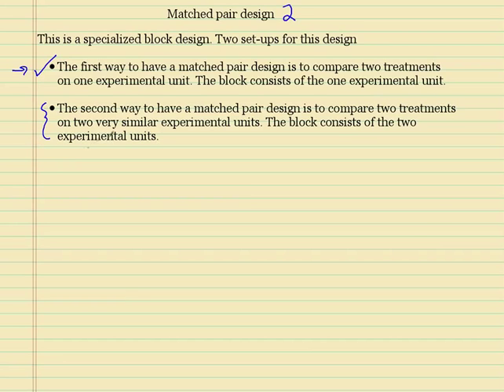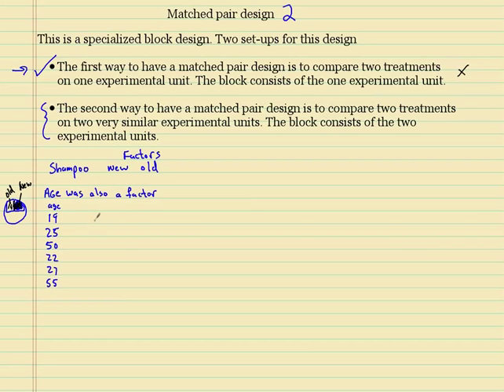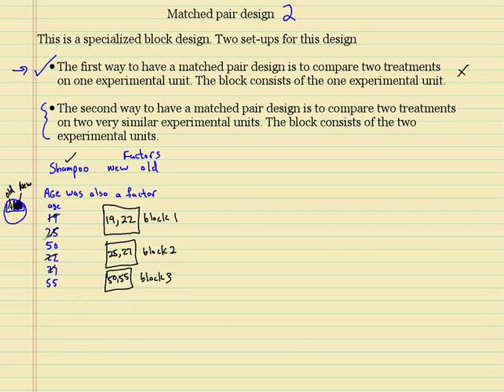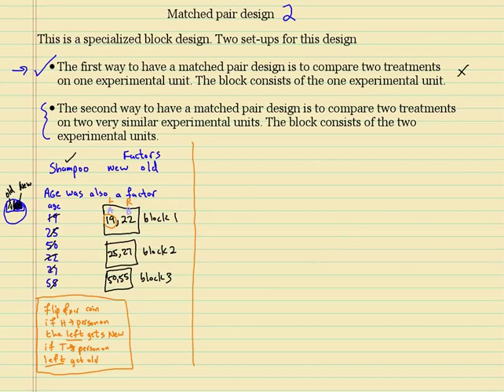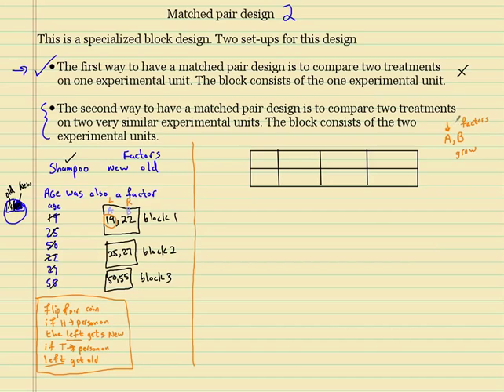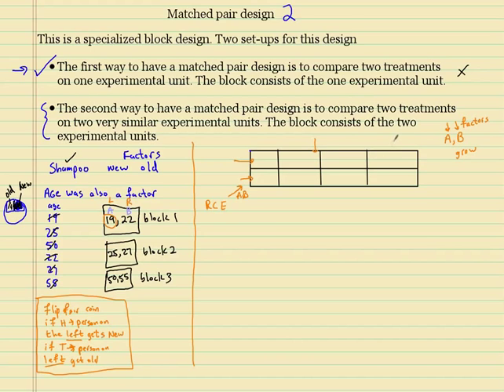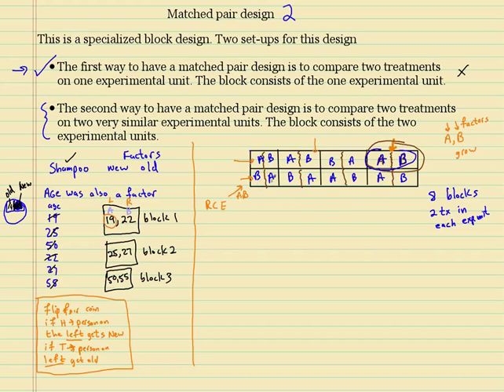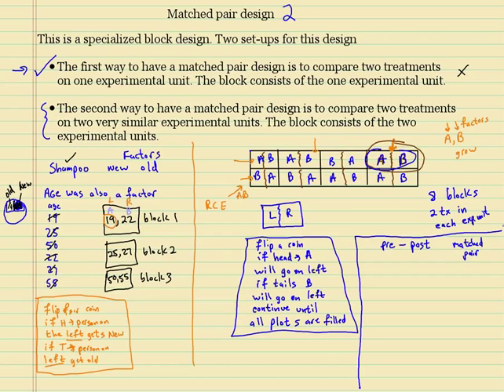Matched Pair Design #2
This video explains an example of a match pair experimental design